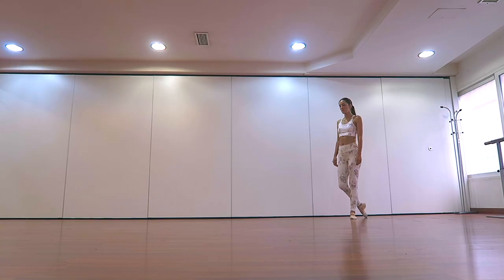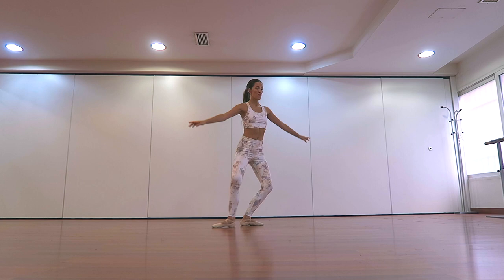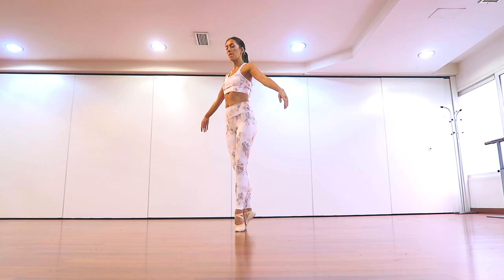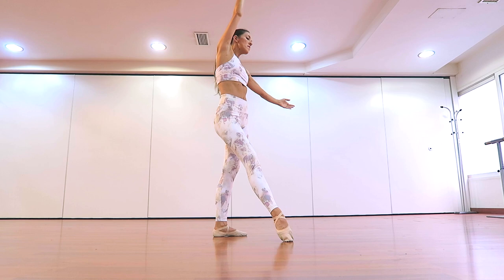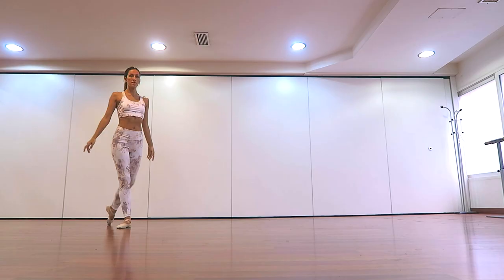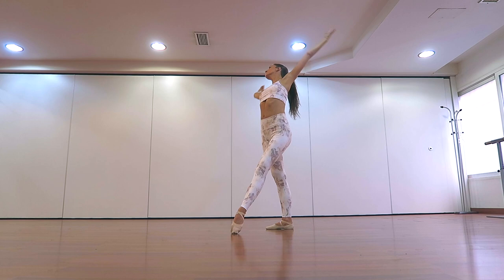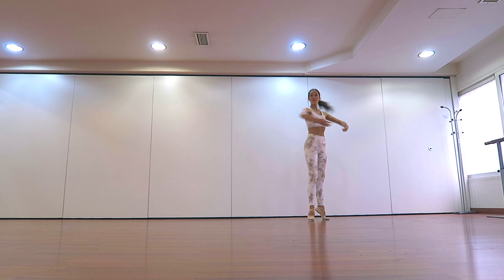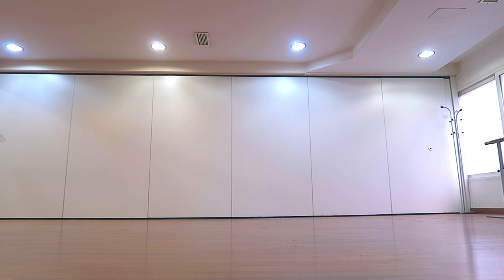ARABIAN / COFFEE VARIATION FOR BEGINNERS! The Nutcracker Ballet | natalie danza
THE ARABIAN / COFFEE VARIATION for beginners and improvers from the favourite Christmas ballet, The Nutcracker.

The choreography is my own, inspired by various versions of this variation.
Music is Sugar Plum Fairy, Nutcracker by Tchaikovsky.